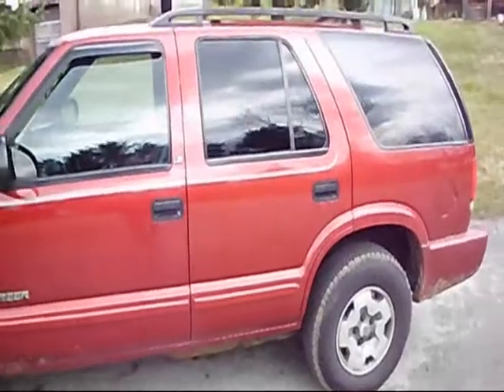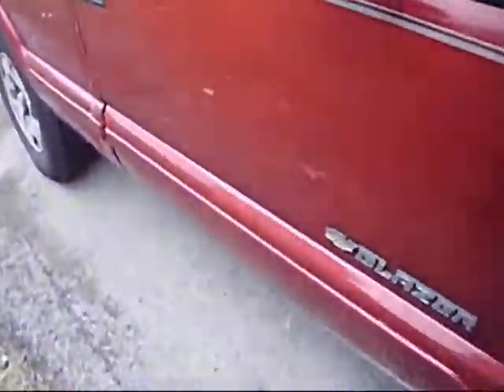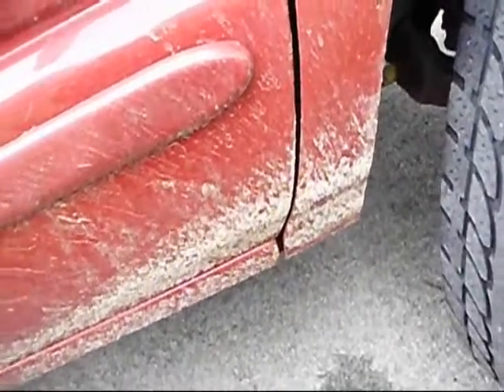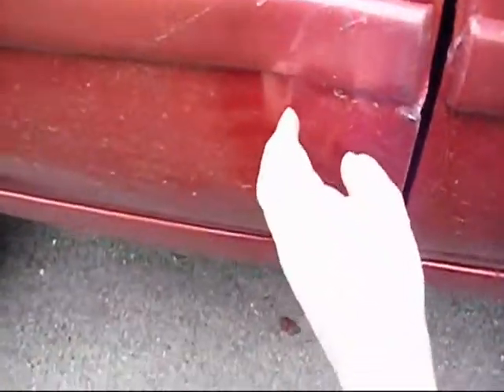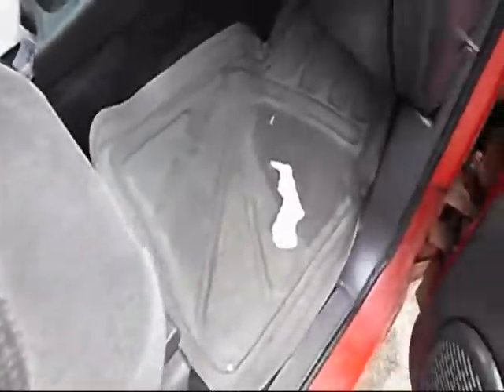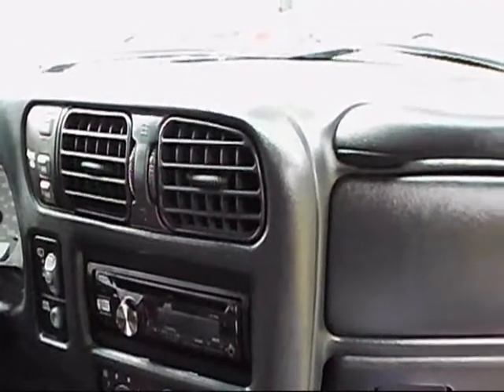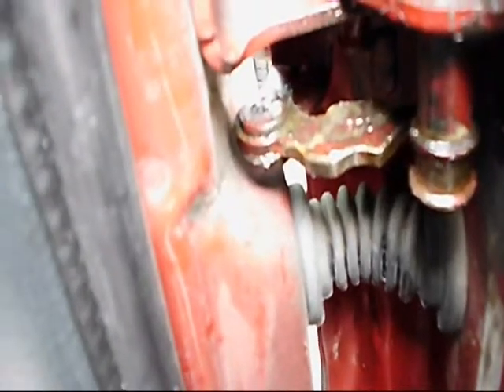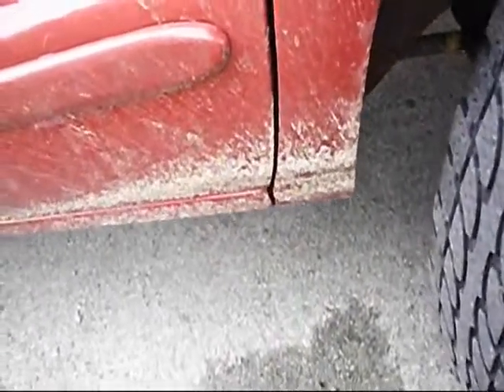2002 Chevy Blazer Body Work repair question?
I posted this video to see if I can get some feedback on what I can do to clean up the paint on a 2002 Chevy Blazer.  It looks like paint or plaster splashed up and hardened on the pain from the road. Also have a few dents on the rear passenger door that need repaired and painted.  Almost complete walk around video.

BlazerGuy1983 assumes no liability for anything you choose to do to your vehicle, before, or after watching one of my videos or utilizing the content from this web site.

All DIY repairs or modifications you perform to your vehicle are made at your own risk. Sometimes, even if you've done everything the right way, you can destroy or damage one or more things on your vehicle. You must understand this, but by leveraging knowledge and patience, the probability of encountering one or more problems can be reduced.
Also, if for some unfortunate reason, I “BlazerGuy1983” gives incorrect instructions and something breaks because you followed my instructions, I will NOT reimburse or pay in any way for whatever cost that may be incurred due to following my wrong instructions.

Lastly, please don't do anything to your vehicle unless you yourself feel comfortable and confident in doing so.